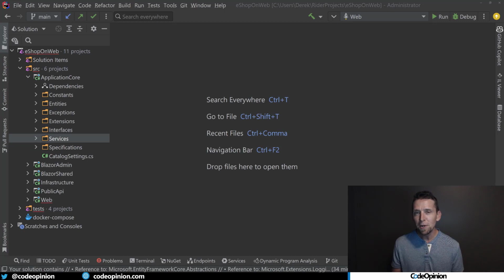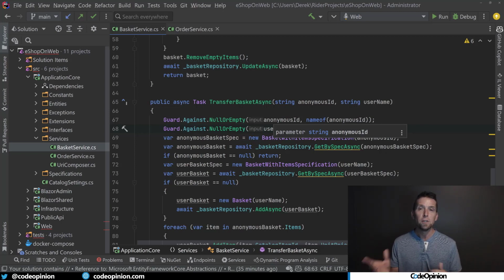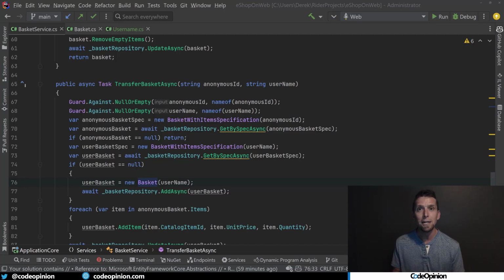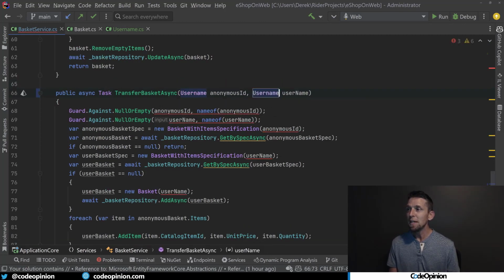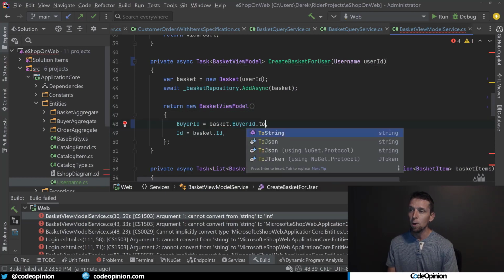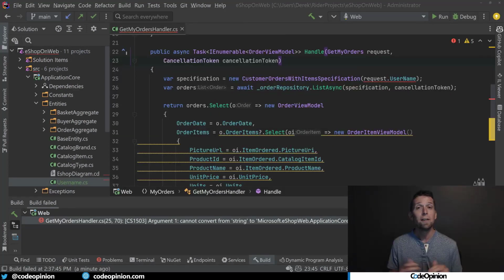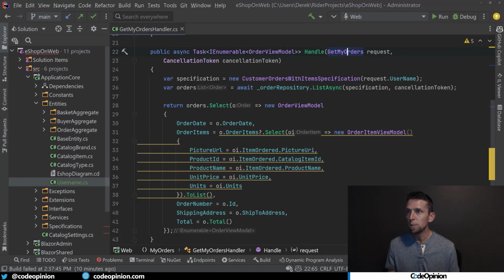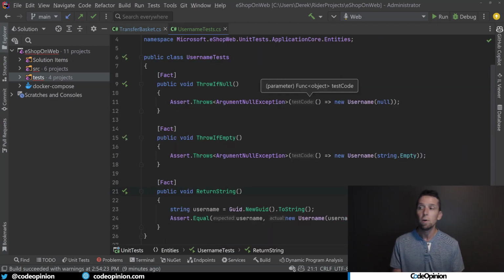Stop using trivial Guard Clauses! Try this instead.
Guard clauses, on the surface, sound like a great idea. They can reduce conditional complexity by exiting a method or function early. However, I find how guard clauses are used in the real world to be of little value. Often  polluting application-level code for trivial preconditions. I will refactor some code to push those preconditions to the edge of your application so your domain focuses on real business concerns.

0:00 Intro
0:48 Refactor
2:38 Edge
3:38 Application Core
5:35 Web
7:30 Application Request
9:19 Tests